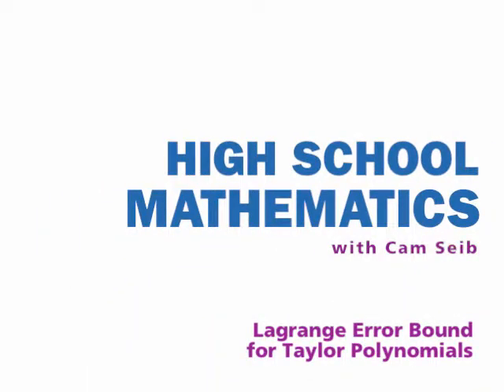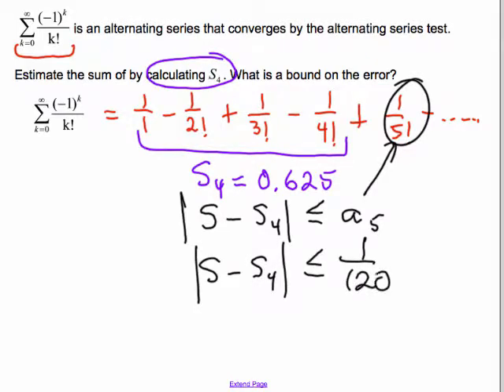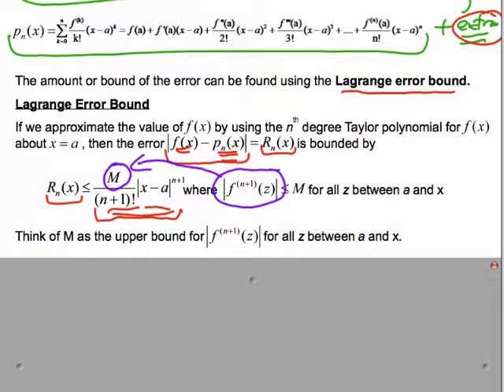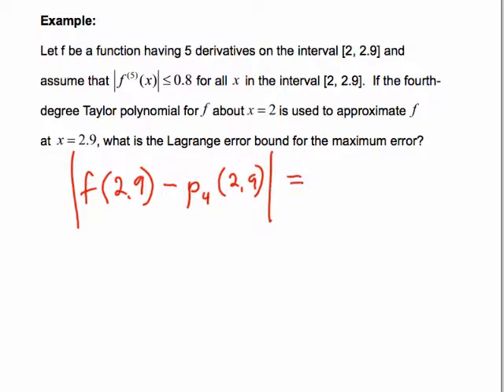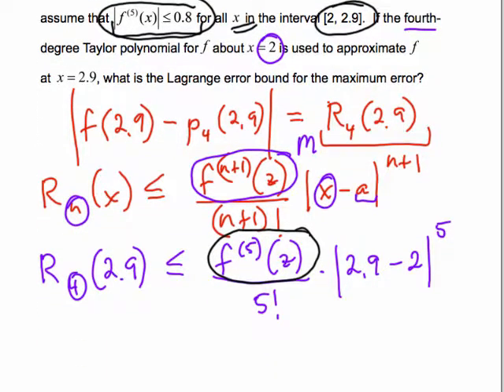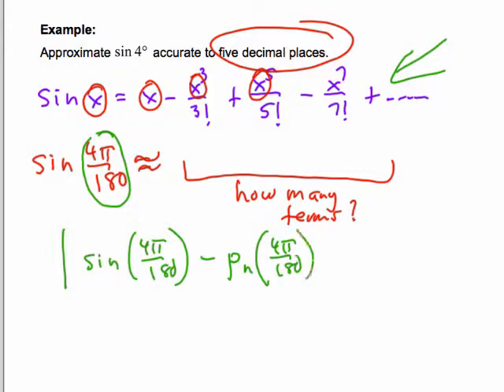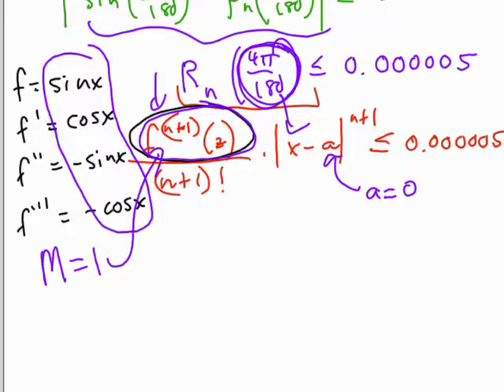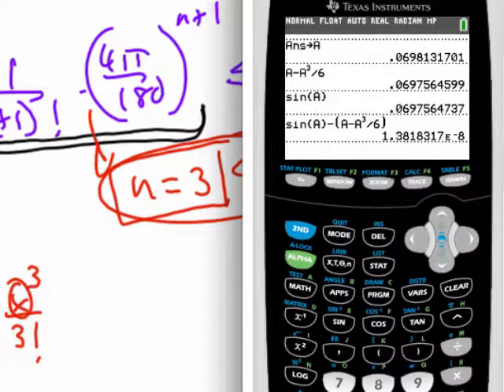Lagrange Error Bound